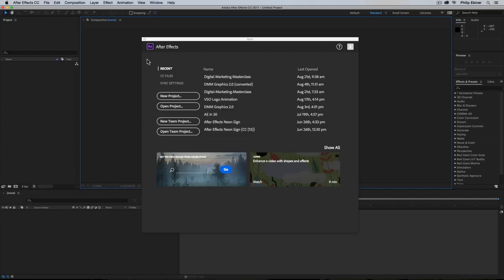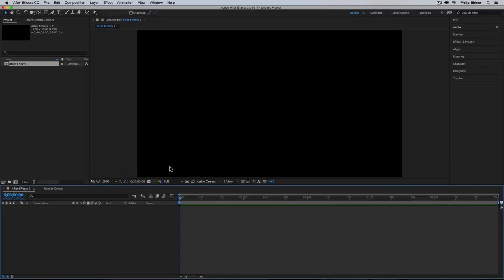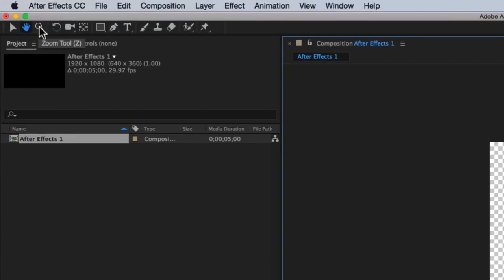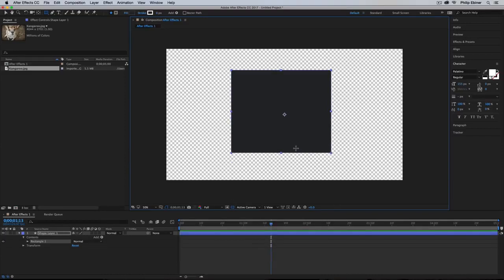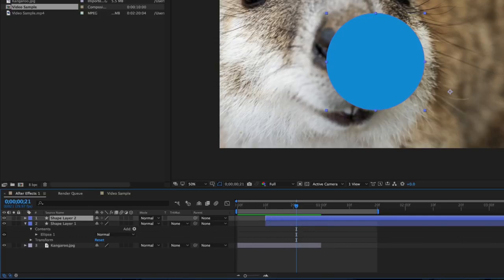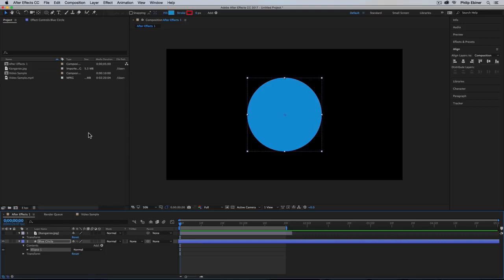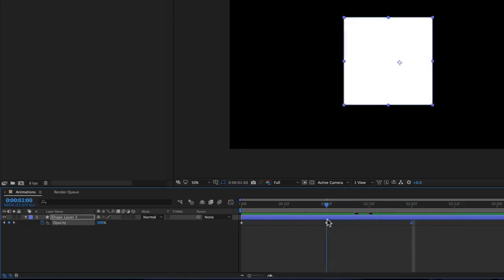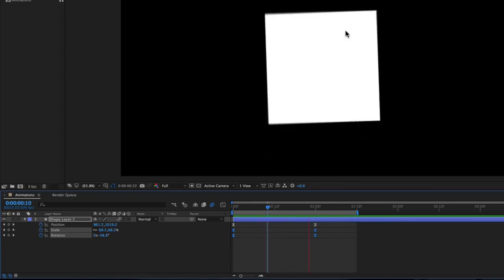Learn Adobe after effect/Mudassir Ahmed